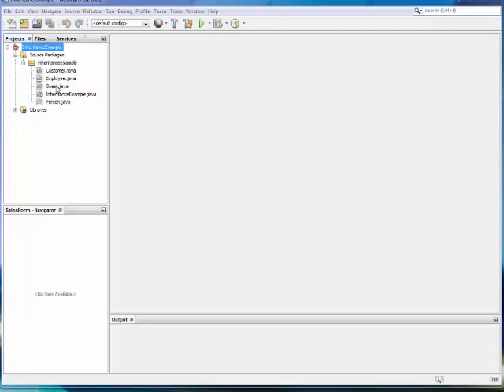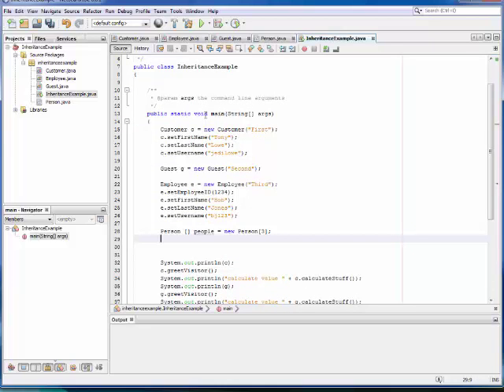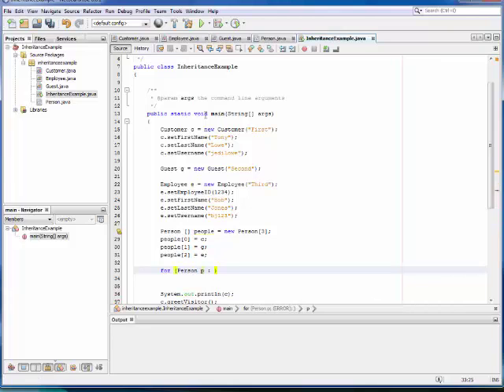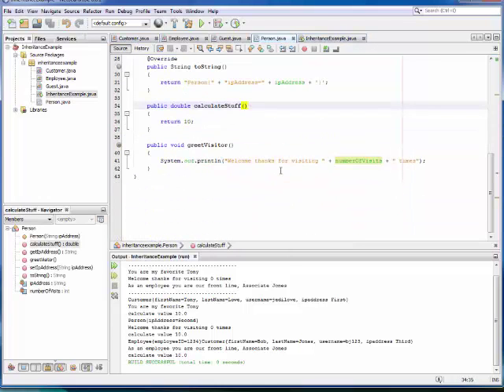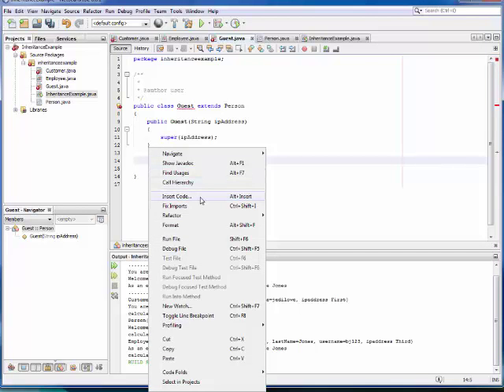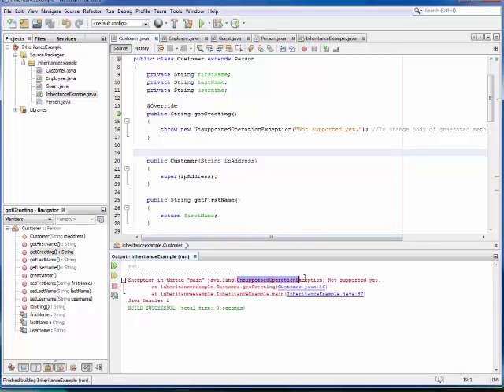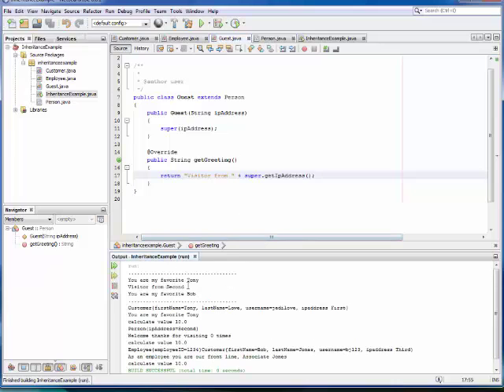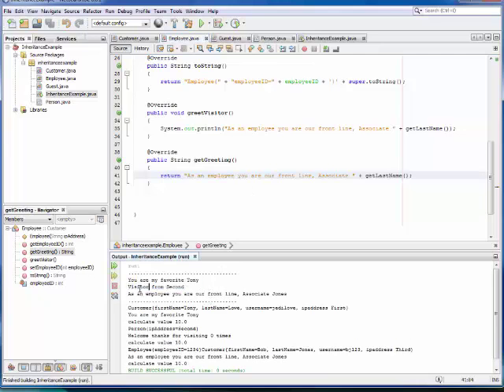4 5 Abstract Demo